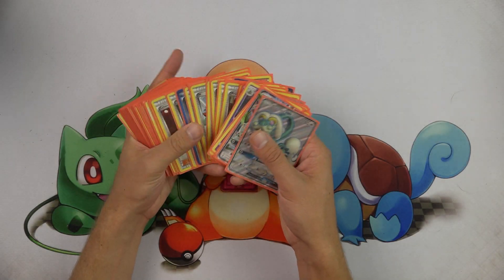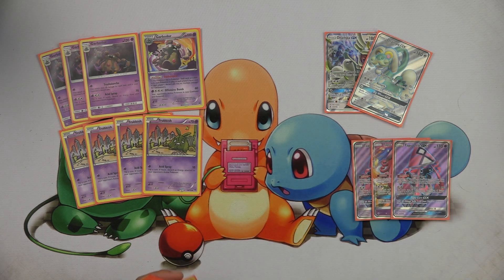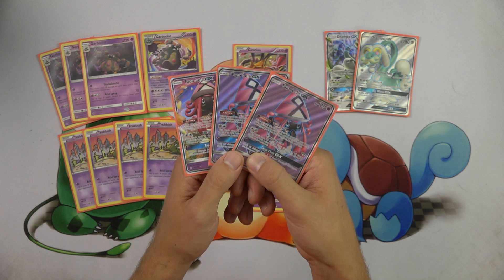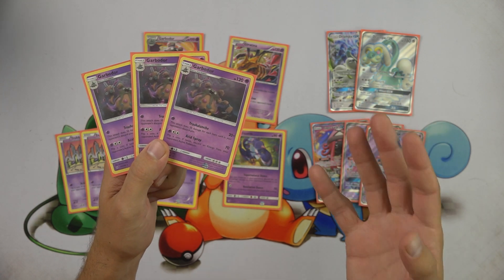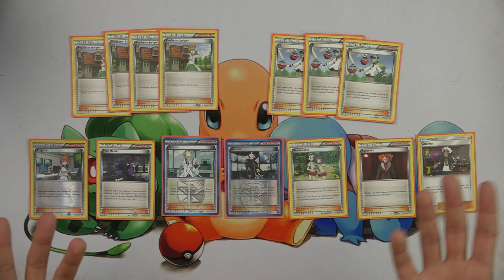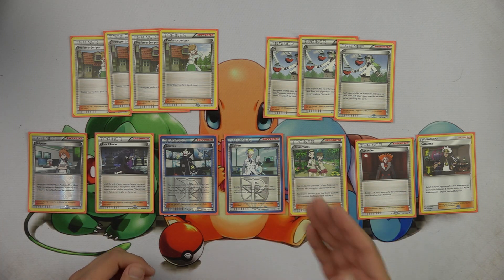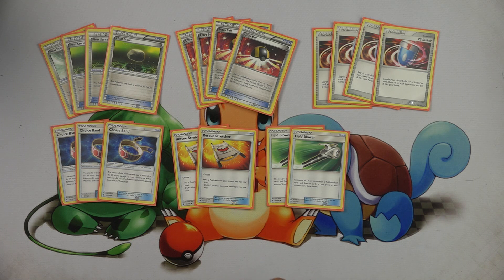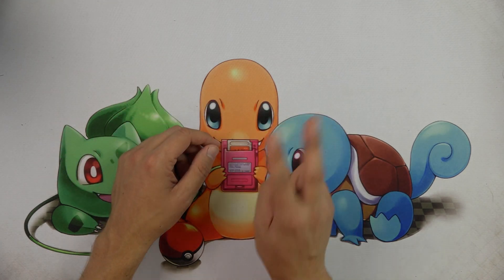Drampa GX / Garbodor - Expanded Pokemon TCG Deck Profile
Andrew Mahone reviews his Drampa GX / Garbodor deck for the Expanded Pokemon Trading Card Game format.